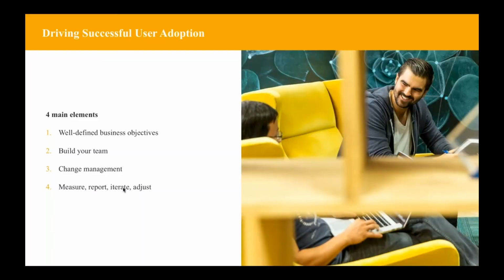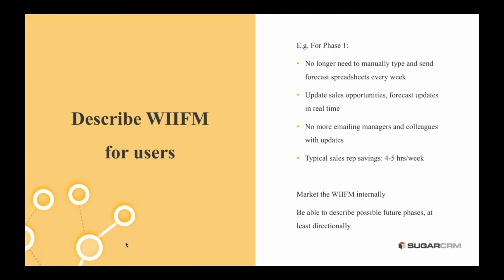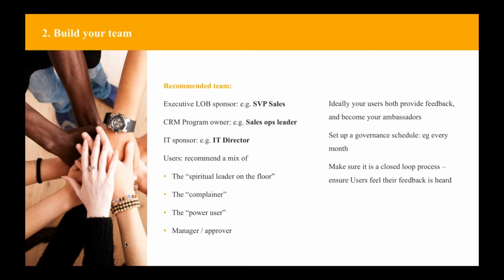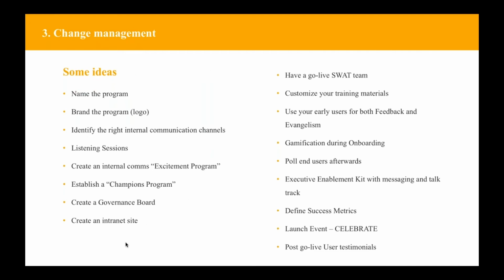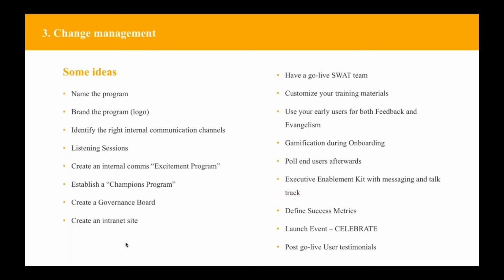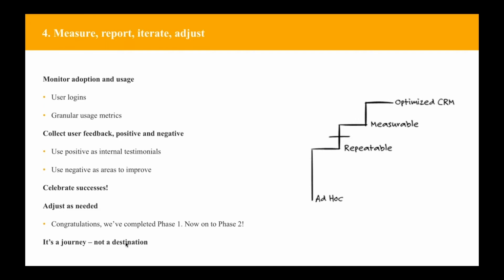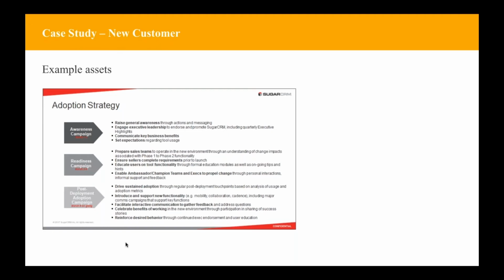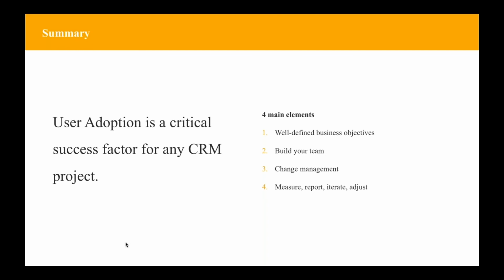How to Instantly Boost Your CRM User Adoption Rates!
If you're looking to boost your customer base and increase sales, then you need a CRM user adoption plan! In this video, we'll show you how to create a user adoption plan and how to track your progress.

CRM is one of the most important tools you can use to increase sales and build relationships with your customers. By understanding how users adopt your CRM system, you can successfully increase customer loyalty and boost sales figures! Watch this video to learn how to create a CRM user adoption plan and track your progress.

The webinar agenda:
-How to optimize user adoption for new and existing CRM
-Benchmark CRM adoption rates
-Who you need to partner with to drive CRM buy-in
-Winning tactics from SugarCRM customers